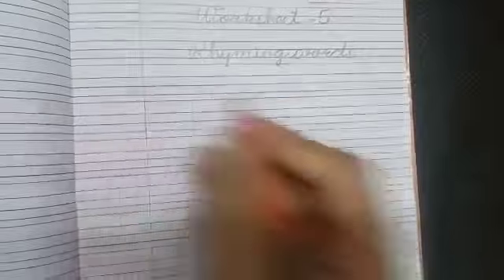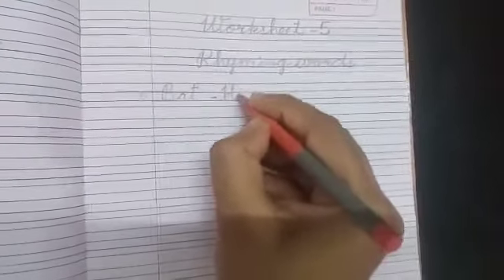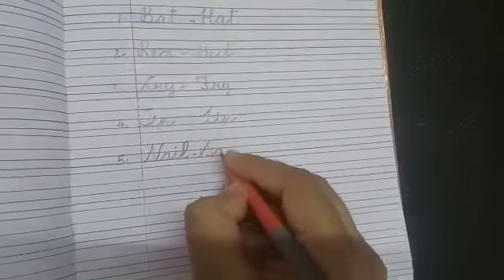Rhyming words Worksheet-5 (Std -2 )(Subject - Cursive writing)